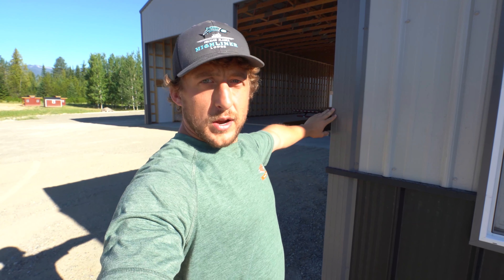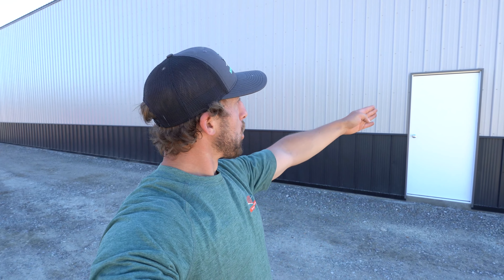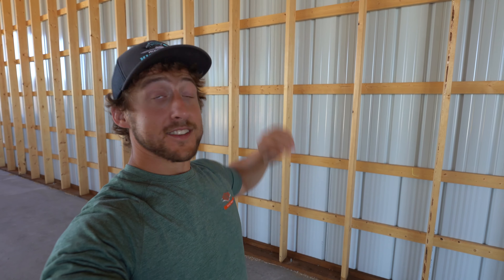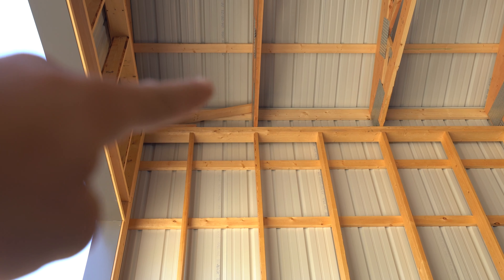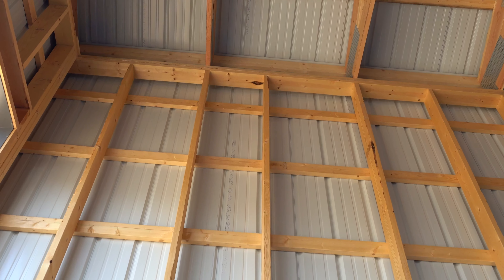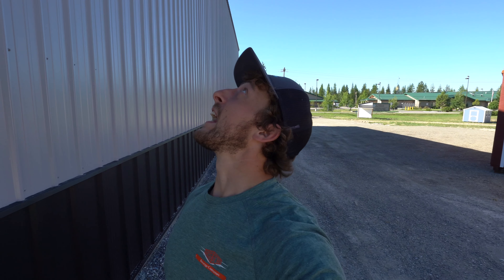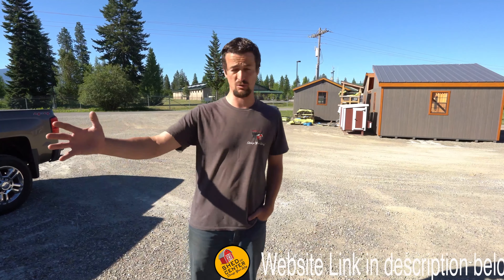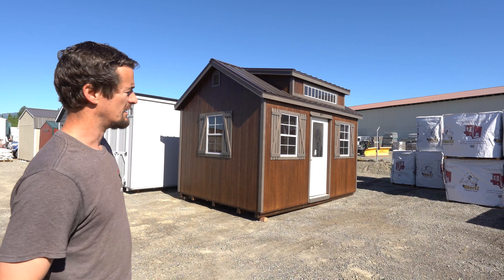Is your building SQUARE ??? | What to look for in a QUALITY BUILDING! Featuring a SPECIAL GUEST!!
Oops, I made a mistake and had to repost! I left out the graphics of the Shed Center logo. Take look at about 6 minutes in.
Hope everyone had an awesome 4th of July weekend and had a good time with friends and family.

Here is the final walk-through of our latest project for the Shed Center

In this video, we show you what to look for in a quality building and few things to look at to help determine if a building is square or not.